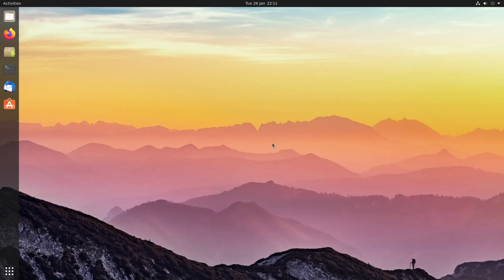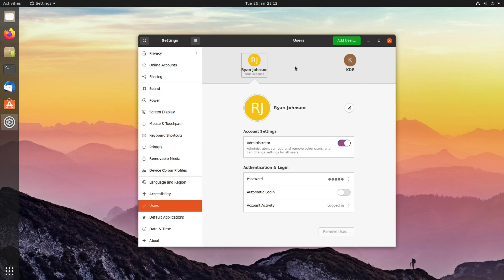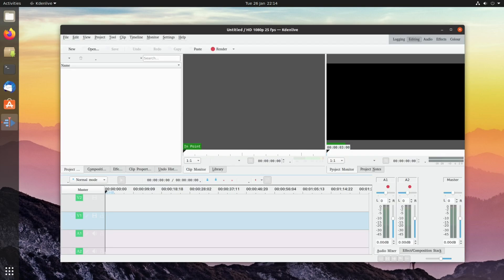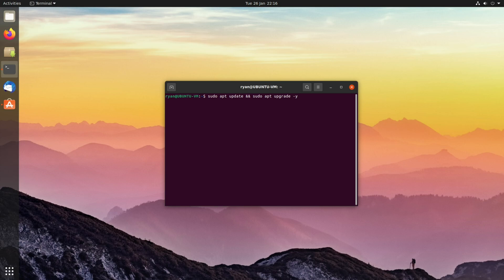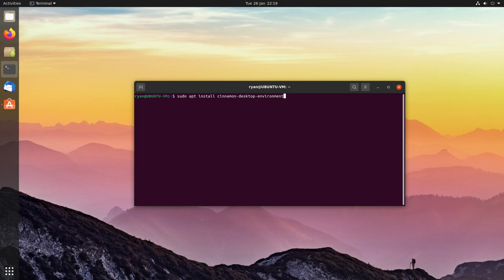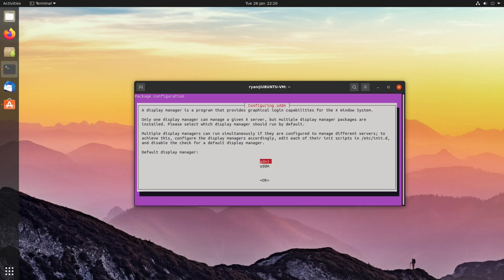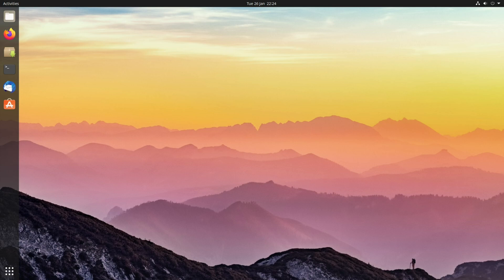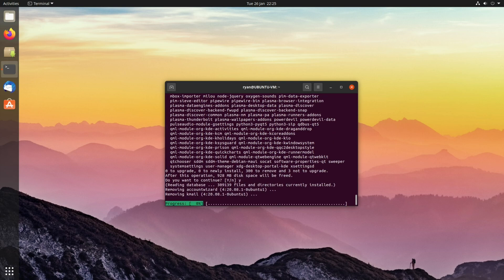"How to Install ANY Desktop Environment on Ubuntu – Full Guide!"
How to Install and Use Different Desktop Environments in Ubuntu Linux

In this video, I guide you through installing and using multiple desktop environments on Ubuntu Linux. Whether you want to try KDE Plasma, Mate, Cinnamon, or XFCE, I’ll show you how to set them up, switch between them, and remove them if needed.

📝 Step 1: Considerations Before Installing
* Create Separate User Accounts: Each desktop environment stores user-specific settings and themes, so it’s recommended to have a unique account for each.
* Default Applications: Each desktop environment comes with its own set of default apps, such as different terminal emulators.
* Appearance Compatibility: Applications built for one environment (e.g., Kdenlive in KDE Plasma) may not look the same in another (e.g., Gnome).

🔄 Step 2: Update Your System
Before installing any new desktop environments, make sure your system is up to date:
After updating, reboot your system.

💻 Step 3: Installing Desktop Environments
1. KDE Plasma:
sudo apt install kde-standard

2. Mate:
sudo apt install mate-desktop-environment mate-desktop-environment-extras ubuntu-mate-themes

3. Cinnamon:
sudo apt install cinnamon-desktop-environment

4. XFCE:
sudo apt install xfce4 xfce4-goodies

When prompted, choose the Gnome Display Manager. After installation, reboot your system.

🔑 Step 4: Logging into a New Desktop Environment
1. At the login screen, click the gear icon.
2. Select the desktop environment you wish to use (e.g., KDE Plasma).
3. Log in as usual.

🗑️ Step 5: Removing Desktop Environments
If you decide to remove a desktop environment later, use the following commands to uninstall KDE Plasma (as an example):
sudo apt purge kde-*